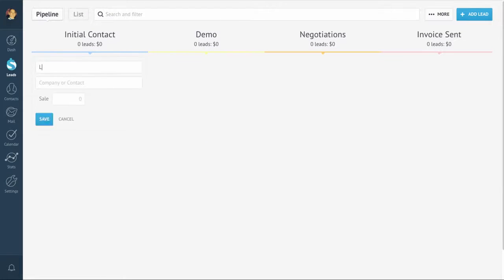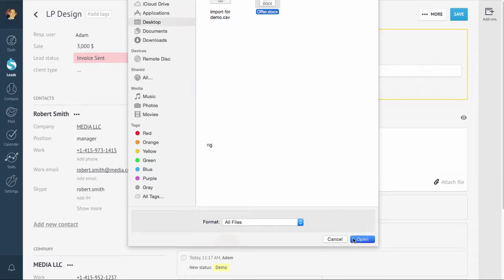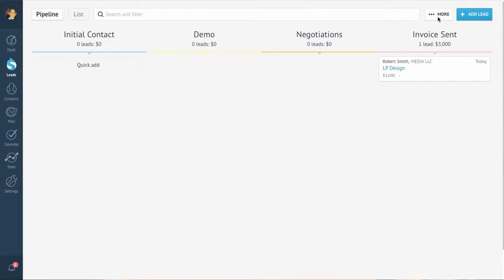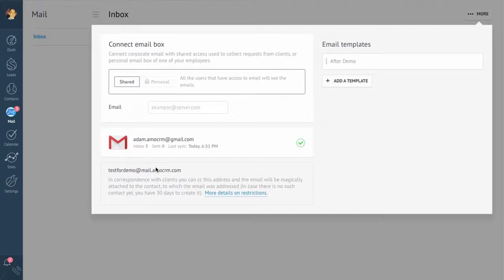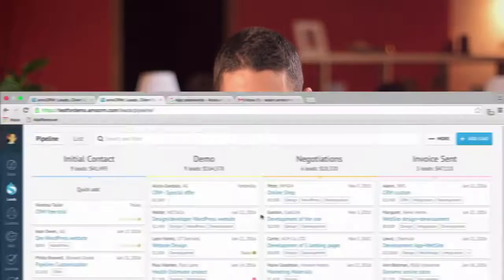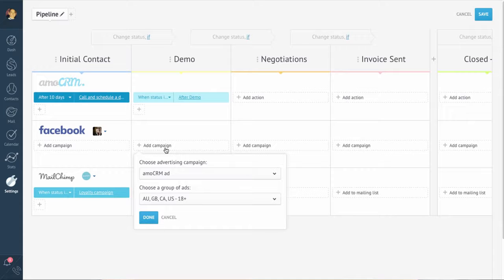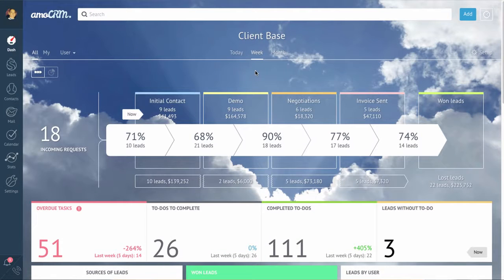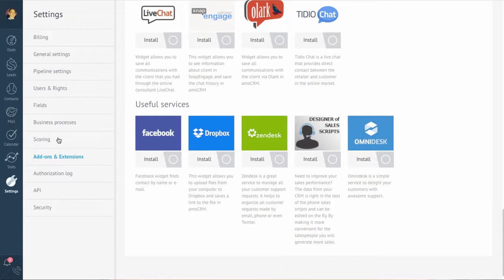Integrarea AmoCRM în Moldova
Dacă ai nevoie de un sistem CRM pentru afacerea ta, contactează-ne. Facem integrarea de sisteme CRM in Moldova și România.